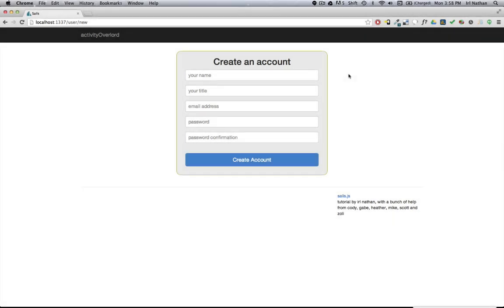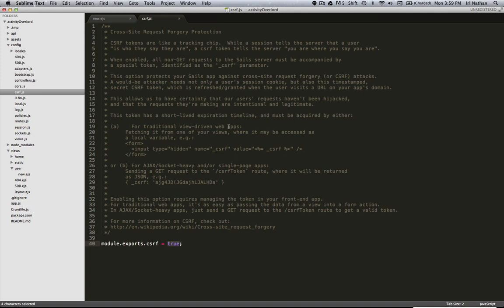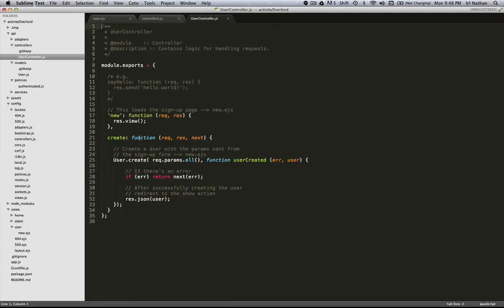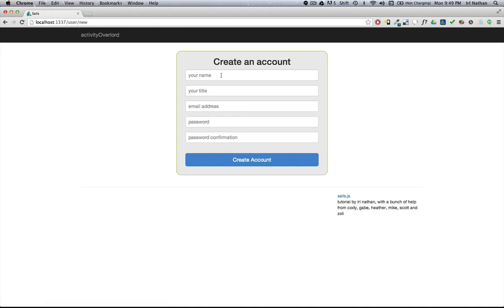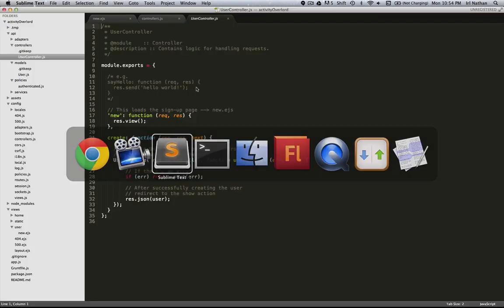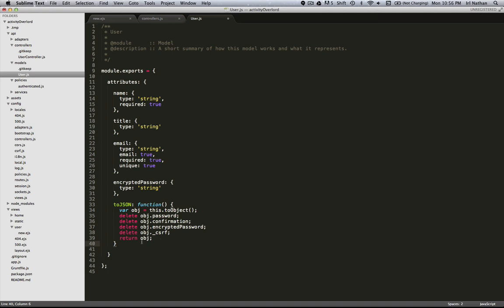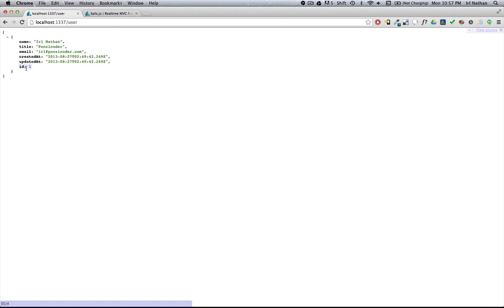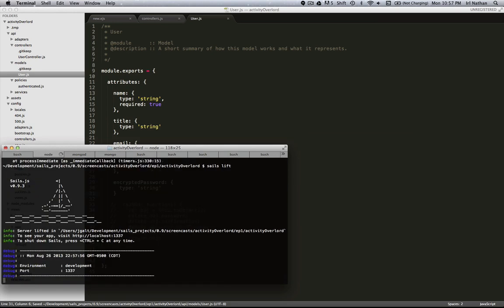Building a Sails Application: Ep4 - Creating a user account.